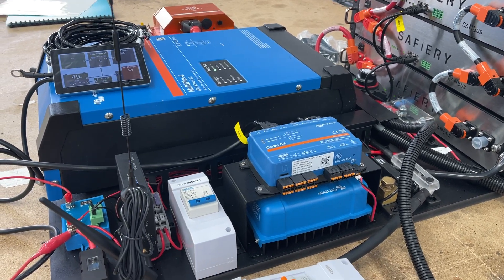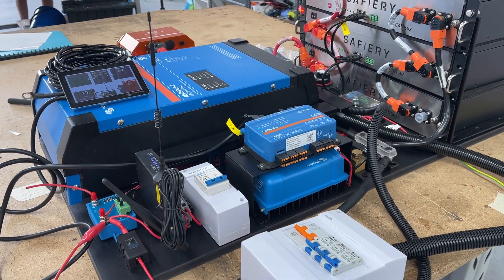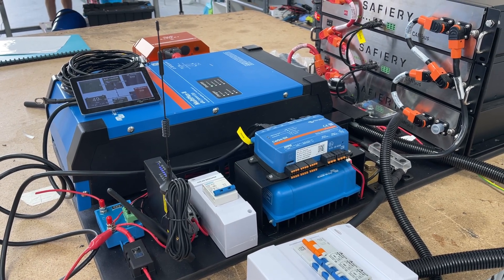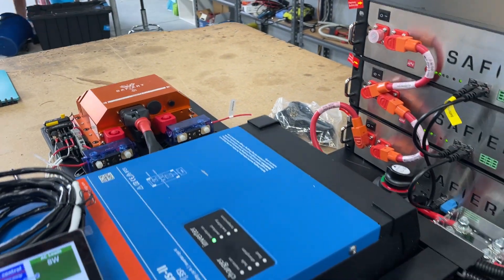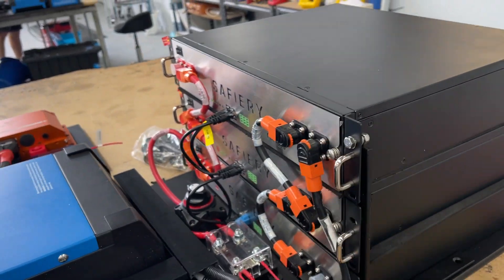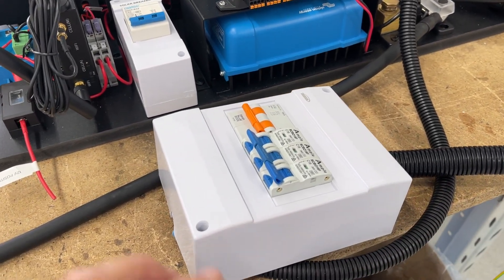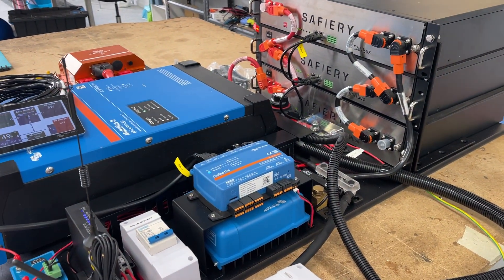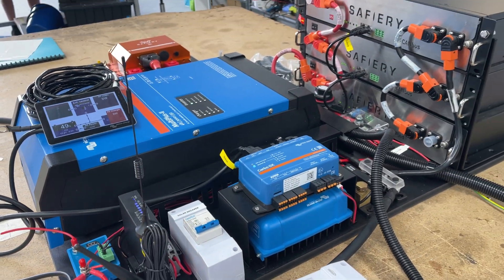Winnebago Iluka gets 48V System powered by Scotty from Iveco Alternator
This motorhome has a very tight space to install the 48V overlay. It’s under one side of the cafe seating. Daniel and the team at Liesuretainment Sunshine Coast know precisely how to do that and reconnect the 12V system. When finished the customer has 600Ah (12v Equiv) of Lithium and 3000W inverter to run the aircon and other 240V appliances. Then when driving, it’s replenishing from Scotty very quickly. About 2-3 hours and the batteries are full again. On the roof is his existing solar but the space is limited and Scotty will do the heavy lifting. Liesuretainment are leaders in caravan and RV entertainment (AV) systems. They also specialise in power systems for all types of vans and 4WD’s. Benefits for 48V Systems
* Lighter and more compact system
* More reliable as less heat generated
* Can run all CANbus so no need for Shunts - simpler install
* Lower cost for 400Ah (12V equiv) and up.
* 5000W and 6000W Inverters available (not feasible with 12V)
Power is Voltage x current. When the voltage goes up 4 times from 12V to 48V, the current drops by 1/4. Lower current means smaller components in Inverter/chargers, solar chargers and DC to DC units. Smaller units are lighter and less expensive for the same output power. The retail price of a 48V 1100W Smart Solar charger is $300 whereas the 12V equivalent is $1200. When you add up cable size, lugs etc the installation savings are considerable. However, power losses from cables are the current SQUARED x resistance. So the losses with 48V are 1/16 of 12V and here is the big benefit. Less heat and much, much more reliable. Scotty is available at 1500W or 3000W. Scotty is bi directional so no 48-12V converter is needed. It also has a built-in Smart Battery protect.